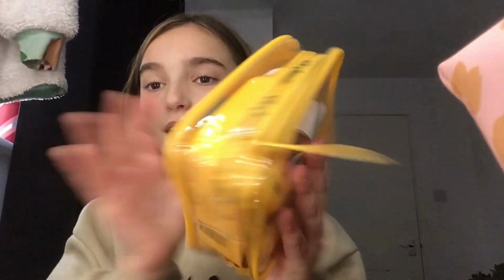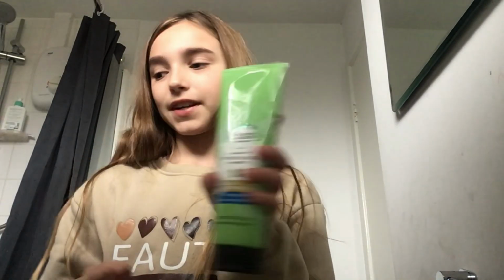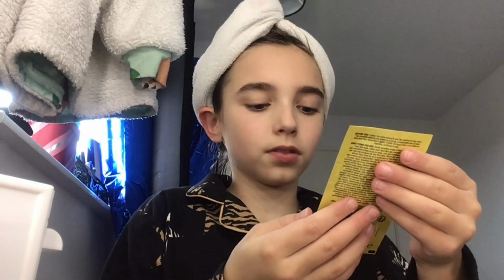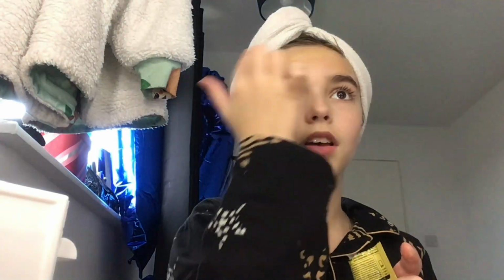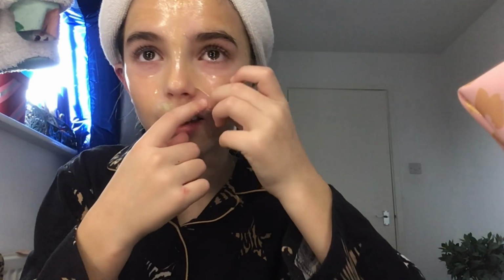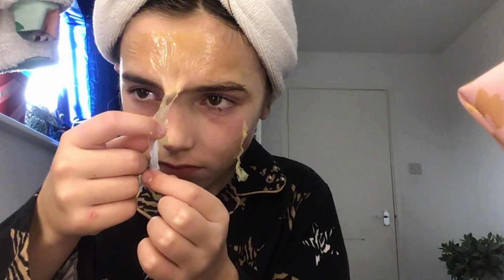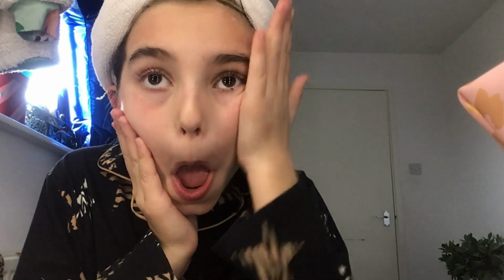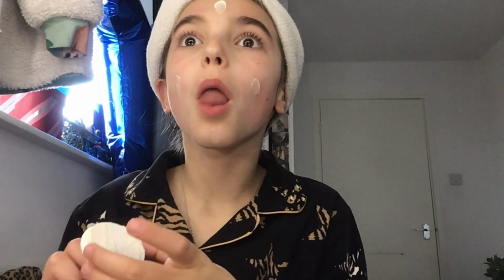Night routine DISASTER!